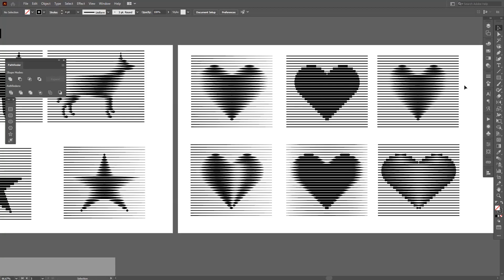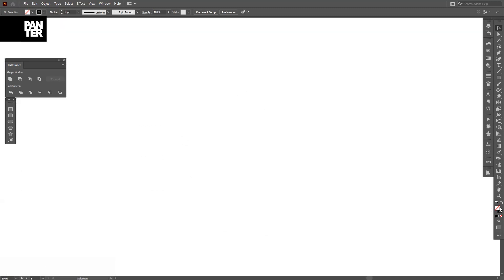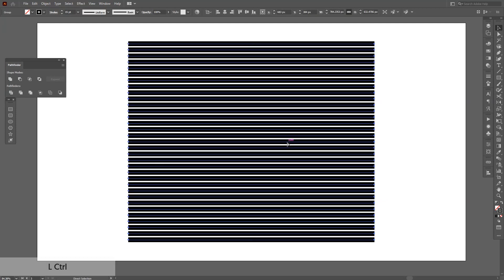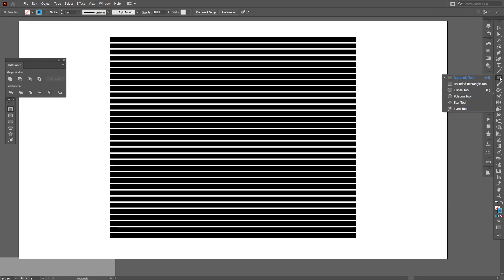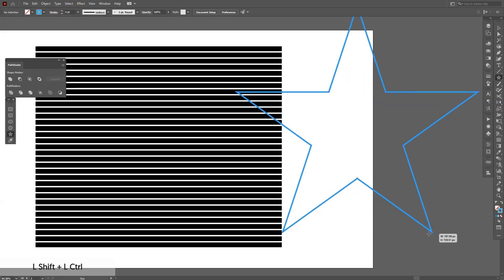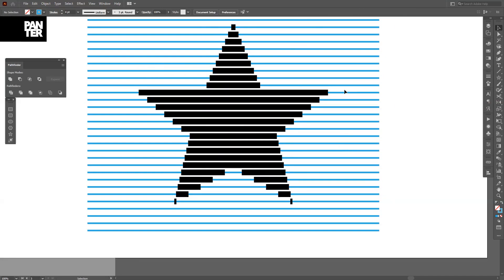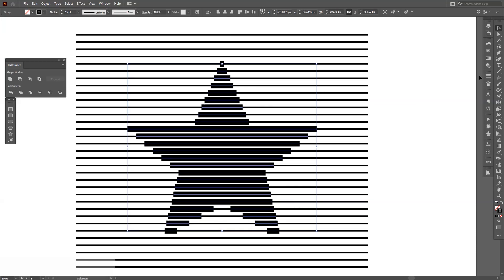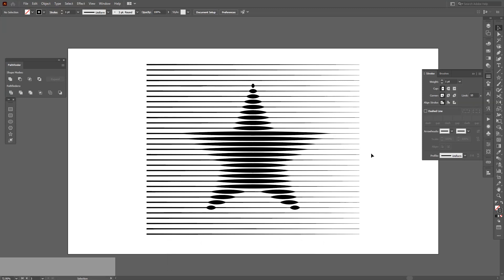Halftone Lines Hologram Effect | Adobe Illustrator Tutorial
This is another alternative of the halftone line technique where the thick lines are curved and they get thin which creates a hologram effect.